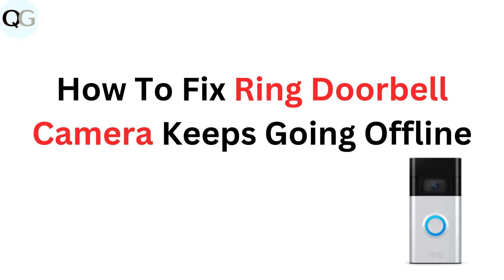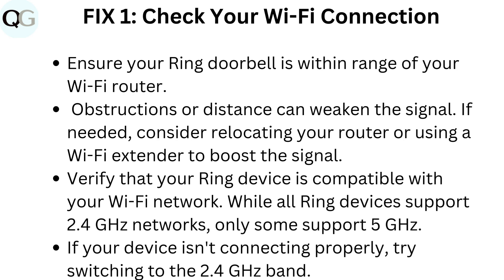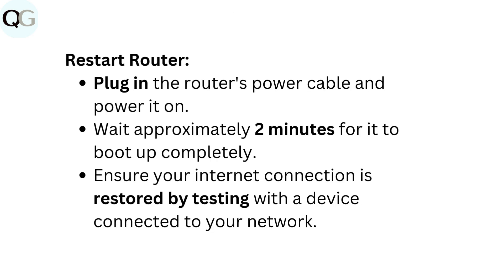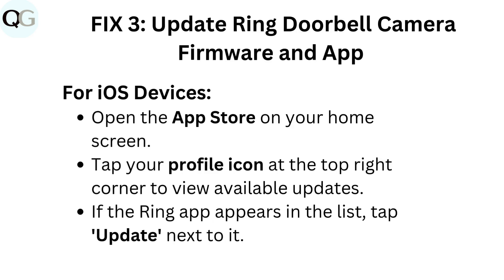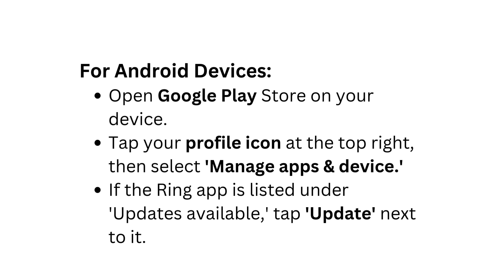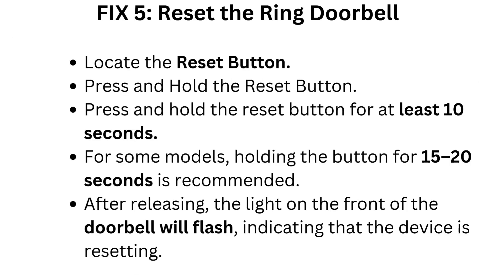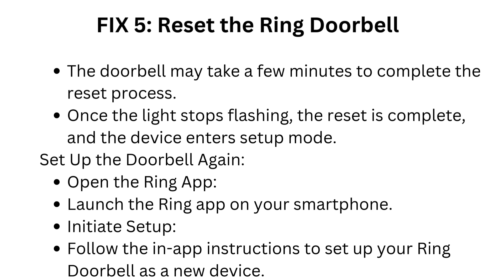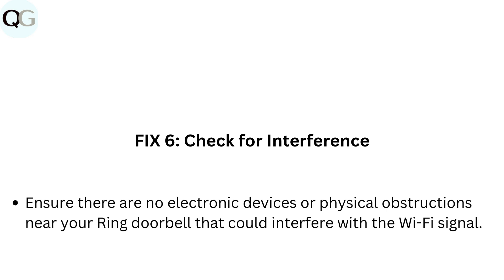How To Fix Ring Doorbell Camera Keeps Going Offline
In this comprehensive tutorial, we will guide you through the steps to resolve the common issue of your Ring Doorbell camera frequently going offline. Whether you are experiencing connectivity problems due to Wi-Fi interference, power supply issues, or software glitches, our expert tips will help you troubleshoot and restore your device to optimal performance. Join us as we explore effective solutions, including adjusting your Wi-Fi settings, checking battery levels, and updating firmware. Don't let connectivity issues disrupt your home security—watch now to regain control of your Ring Doorbell camera!

00:03 FIX 1: Check Your Wi-Fi Connection
00:34 FIX 2: Restart Your Network Equipment
01:07 FIX 3: Update Ring Doorbell Camera Firmware and App
02:00 FIX 4: Reset the Ring Doorbell
02:22 FIX 5: Reset the Ring Doorbell
02:45 FIX 6: Check for Interference